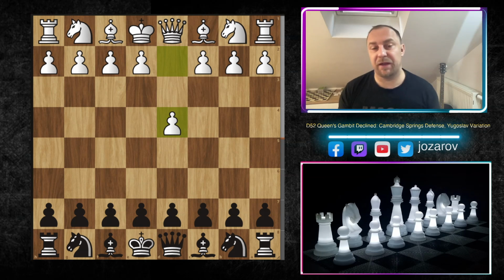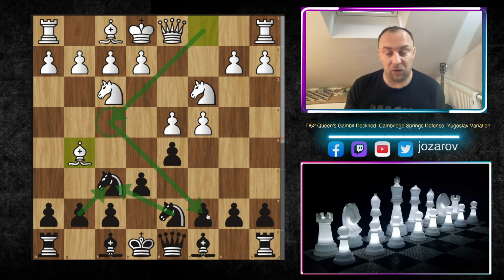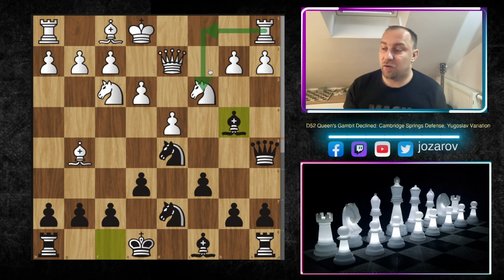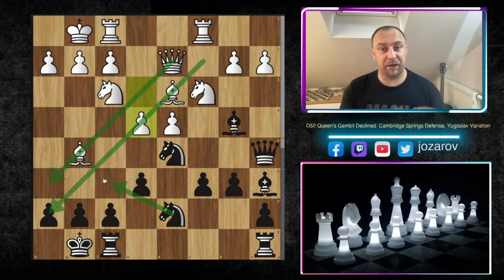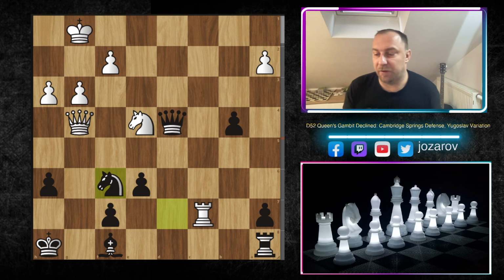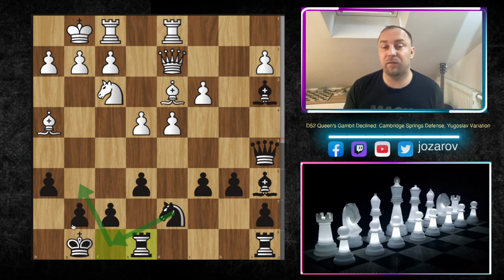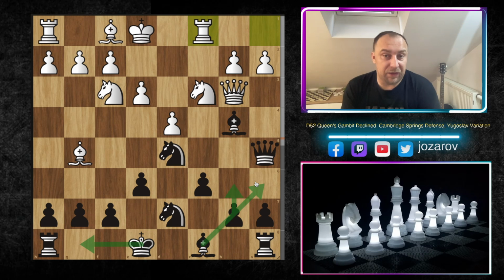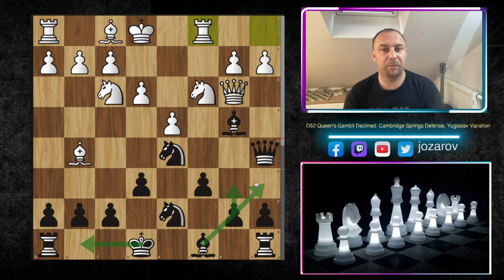Master the Cambridge Springs Defense - Part 2, Yugoslav Variation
The first recorded use of the Cambridge Springs was by Emanuel Lasker in 1892. The name derives from a 1904 tournament in Cambridge Springs, Pennsylvania, in which the defense was used several times. Practitioners of the opening have included Efim Bogoljubov, Vasily Smyslov, Garry Kasparov, and Magnus Carlsen.

The line remains popular among amateurs because there are several traps White must avoid. For example, 7.Nd2 Bb4 8.Qc2 0-0 9.Bd3?? dxc4! (threatening ...Qxg5) 10.Bxf6 cxd3! (a zwischenzug) 11.Qxd3 Nxf6 and Black has won a piece.

White has several choices on his seventh move. The most common are:

7.Nd2 (the main line) immediately breaks the pin on the c3 knight and defends e4; 7...Bb4 is answered by 8.Qc2, defending the c3 knight and covering e4.
7.cxd5 avoids complications by clarifying the situation in the center. Black's strongest is the recapture 7...Nxd5, continuing the attack on c3.
7.Bxf6 avoids tactics involving discovered attacks on the g5-bishop.

PGN FILES OF THE GAMES IN THE VIDEO:

1. c4 c6 2. d4 d5 3. Nf3 Nf6 4. Nc3 e6 5. Bg5 Nbd7 6. e3 Qa5 7. cxd5 Nxd5  8. Qd2 Bb4 9. Rc1 b6 10. Bd3 Ba6 11. O-O O-O 12. e4 Nxc3 13. bxc3 Ba3 14. Rce1 c5 15. Bxa6 Qxa6 16. e5 cxd4 17. Qxd4 Qb7 18. Qa4?! { (0.44 → -0.60) Inaccuracy. Rd1 was best. } (18. Rd1 Nc5 19. Nd2 Rfc8 20. Nc4 Ne4 21. Nxa3 Nxg5 22. Nc4 Ne4 23. Rfe1 b5 24. Qxe4 Qxe4) 18... Bc5 19. Rd1 b5 20. Qg4 Rfc8 21. Bf6 Bf8 22. Ng5?! { (-0.62 → -1.32) Inaccuracy. Rd3 was best. } (22. Rd3 Rc4 23. Nd4 Nxf6 24. exf6 e5 25. fxg7 Bxg7 26. Rg3 f5 27. Qf3 Qxf3 28. Nxf3 Rxc3) 22... Rc4 23. Rd4? { (-1.30 → -3.20) Mistake. Qh5 was best. } (23. Qh5 Nxf6 24. exf6 h6 25. fxg7 Bxg7 26. Nf3 Rxc3 27. Ne5 Rc5 28. f4 Rac8 29. Qe2 Rc2) 23... Rxd4 24. cxd4 gxf6 25. Ne4+ Kh8 26. exf6 h6 27. h3 Qd5 28. Rc1?! { (-3.82 → -4.80) Inaccuracy. Nc3 was best. } (28. Nc3 Nxf6 29. Nxd5 Nxg4 30. Nc7 Rc8 31. Nxb5 a6 32. Na7 Rc7 33. hxg4 Rxa7 34. d5 exd5) 28... b4 29. Rc7 Qxd4 30. g3 Nxf6 31. Qf3?! { (-5.60 → -7.60) Inaccuracy. Nxf6 was best. } (31. Nxf6 Qxf6 32. Qh5 Kg8 33. Qg4+ Qg6 34. Qxg6+ fxg6 35. Rc6 Kf7 36. Ra6 Kf6 37. Kf1 Rc8) 31... Nxe4 { White resigns. } 0-1

1. d4 Nf6 2. c4 e6 3. Nf3 d5 4. Nc3 c6 5. Bg5 Nbd7 6. e3 Qa5 7. cxd5 Nxd5  8. Qd2 Bb4 9. Rc1 h6 10. Bh4 b6 11. Bd3 Ba6 12. O-O O-O 13. e4 Nxc3 14. bxc3 Ba3 15. Rcd1 Rfe8 16. Rfe1 Bxd3 17. Qxd3 Rac8 18. h3 b5 19. Re2?! { (0.39 → -0.21) Inaccuracy. e5 was best. } (19. e5 Nf8 20. Re4 Ng6 21. Rg4 Bf8 22. Bf6 Qxa2 23. Nh4 Nxh4 24. Bxh4 Qb3 25. Rb1 Qc4) 19... Qa4 20. Rde1?! { (-0.10 → -1.13) Inaccuracy. Red2 was best. } (20. Red2 Bd6) 20... Bf8 21. g4 c5 22. d5?! { (-0.98 → -1.83) Inaccuracy. e5 was best. } (22. e5 cxd4 23. Nxd4 g5 24. Bg3 Nc5 25. Qxb5 a6 26. Qxa4 Nxa4 27. Rc2 Nxc3 28. Ne2 Nd5) 22... c4 23. Qd2 b4 24. dxe6 Rxe6 25. Nd4?! { (-2.09 → -2.91) Inaccuracy. cxb4 was best. } (25. cxb4 Bxb4) 25... Rb6 26. Qd1?! { (-3.08 → -4.27) Inaccuracy. e5 was best. } (26. e5 bxc3 27. Qe3 Nc5 28. Qxc3 Nd3 29. Rf1 Qd7 30. Nf5 g6 31. Nd6 Bxd6 32. exd6 Rxd6) 26... Qxd1 27. Rxd1 bxc3 28. Rc2 Nc5 29. Rxc3?! { (-3.46 → -5.35) Inaccuracy. f3 was best. } (29. f3 Rb2 30. Rxc3 Na4 31. Rcc1 c3 32. Nc2 Rxa2 33. Kf1 Bc5 34. Bg3 a5 35. h4 Bb4) 29... Nxe4?! { (-5.35 → -3.42) Inaccuracy. g5 was best. } (29... g5) 30. Re3 Nf6?! { (-3.64 → -2.43) Inaccuracy. Nc5 was best. } (30... Nc5 31. Bg3 Rb2 32. Rde1 Rd2 33. Nf3 Rd3 34. Be5 Rxe3 35. Rxe3 Nd3 36. Bc3 Nf4 37. Nd4) 31. Ne2 Bc5 32. Re5 Rb2 33. Nc3?! { (-3.14 → -4.15) Inaccuracy. Kf1 was best. } (33. Kf1) 33... Bb4 34. Rc1 Nd7?! { (-4.78 → -3.09) Inaccuracy. g5 was best. } (34... g5) 35. Re4 Nb6 36. a4?! { (-3.67 → -4.89) Inaccuracy. Rd4 was best. } (36. Rd4 f6) 36... Rb3 37. Na2?! { (-4.38 → -6.69) Inaccuracy. Nb5 was best. } (37. Nb5 a5 38. Na7 Ra8 39. Nc6 f6 40. Bg3 Bd2 41. Rf1 c3 42. Rd4 Rb2 43. Bc7 Kh7) 37... Bd2 38. Rc2 c3 39. Rd4 Rb2  0-1

1. d4 d5 2. c4 c6 3. Nc3 Nf6 4. Nf3 e6 5. Bg5 Nbd7 6. e3 Qa5 7. cxd5 Nxd5 8. Qb3 Bb4 9. Rc1 e5 10. Bc4 e4 11. Nd2 N7b6 12. Bxd5 cxd5 13. O-O O-O 14. a3 Bxc3 15. Qxc3 Qxc3 16. Rxc3 Bg4 17. Bf4 Rfc8 18. Rc5 Be6 19. Rb1 Kf8 20. Be5 Na4 21. Ra5 Nb6 22. Rc5 Nd7 23. Rcc1 g5 24. Nb3 Ke7 25. Bg3 b6 26. a4 Nf6 27. Rxc8 Rxc8 28. Rc1 Kd7 29. Rxc8 Kxc8 30. a5 Ne8 31. axb6 axb6 32. Nc1 Kb7 33. Na2 Ka6 34. h3 Kb5 35. b3 f6 36. Kf1 Kc6 37. Bb8 h5 38. Nb4+ Kb7 39. Bg3 h4 40. Bh2 Ng7 41. Ke1 Nf5 42. Na2 Kc6 43. Nb4+ Kd7 44. Kd2 Ne7 45. Na6 Bf7 46. Bc7 Nc8 47. Bh2 Nd6 48. Nb4 Nf5 49. Nc2 Ne7 50. Nb4 Nf5 51. Na2 Kc6 52. Nb4+ Kb5 53. Na2 Kc6 54. Nc3 Be6 55. b4 b5 56. Bb8 Kb7 57. Bh2 Kc6 58. Bb8 Bd7 59. Ba7 Kb7 60. Bc5 Bc6 61. Ke1 Kc7 62. Kf1 Kc8 63. Ke2 Kd7 64. Ke1 Ke6 65. Na2 Ng7  1/2-1/2